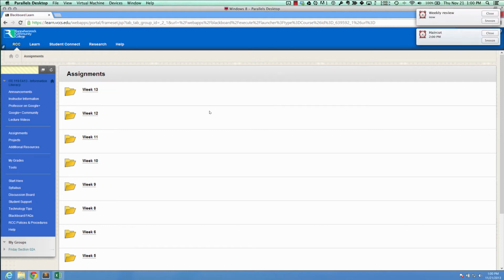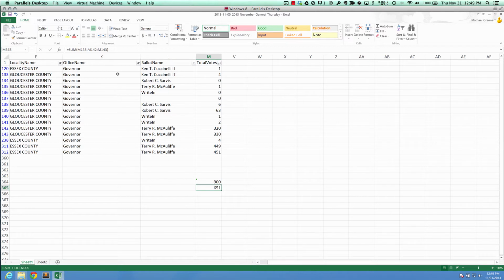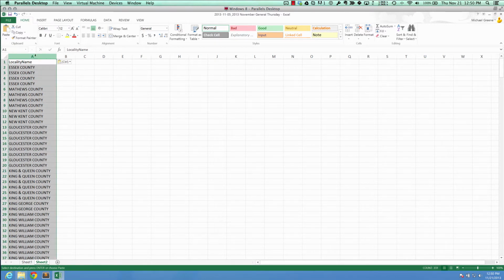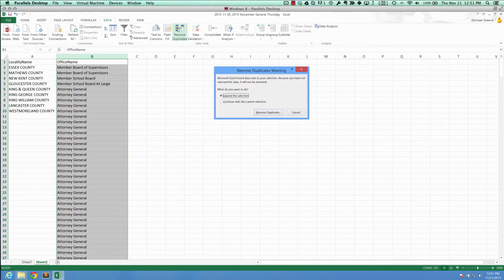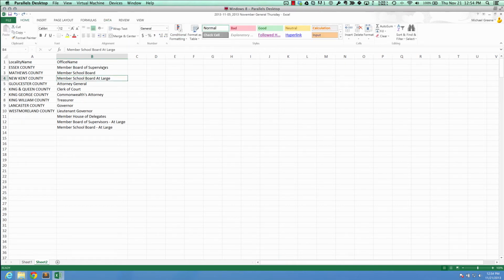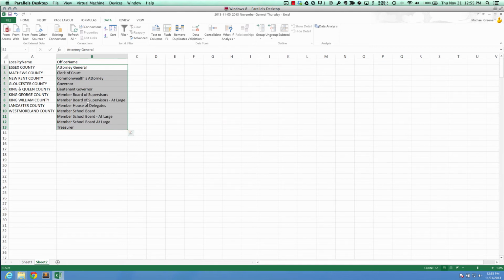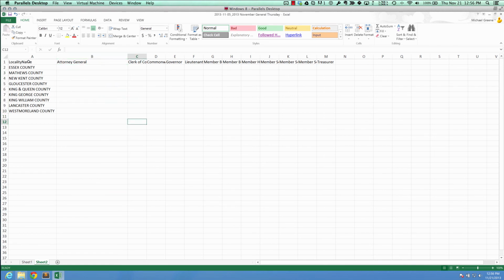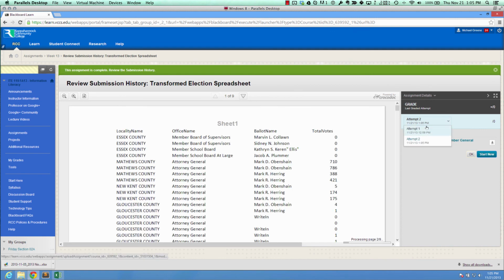ITE 119 Thursday Excel Homework